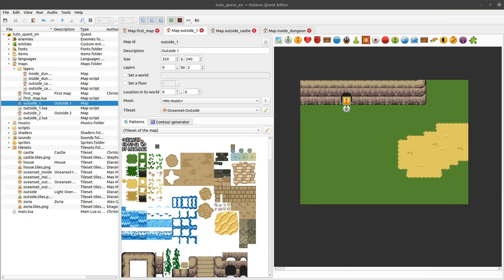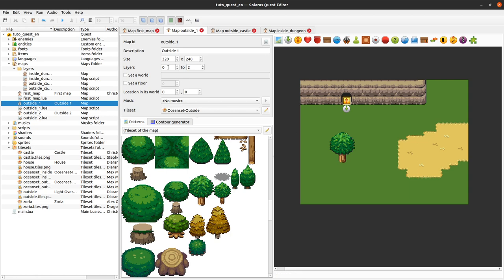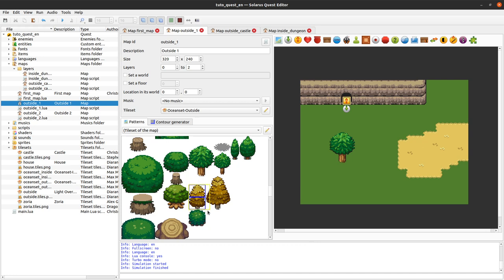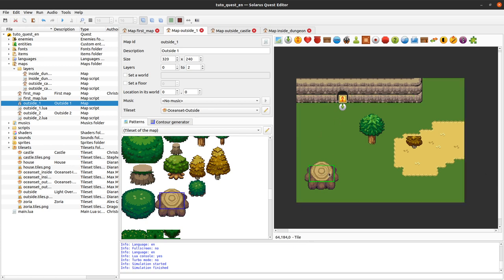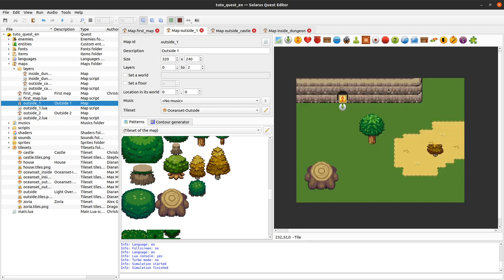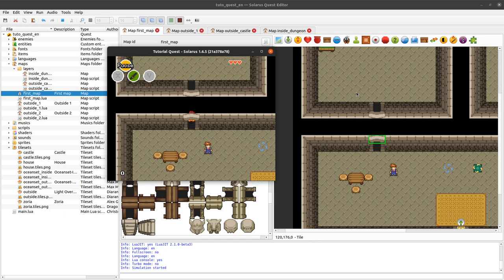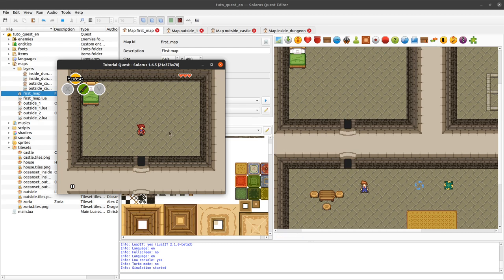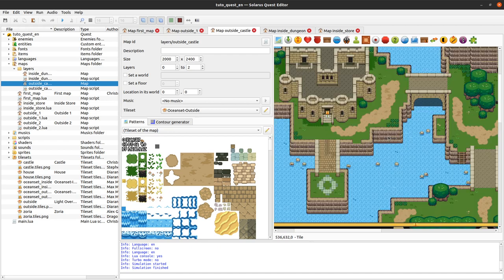Solarus 1.6 Tutorial [en] - #7: Organize your maps in layers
How to use the multiple layers of a map to display tree leaves above the hero, or properly create a door between two rooms of a dungeon.